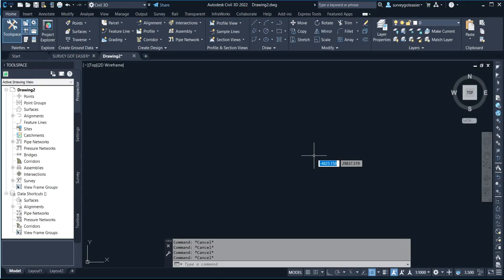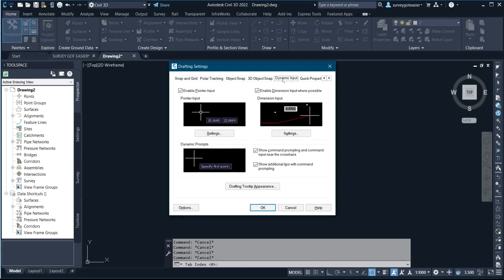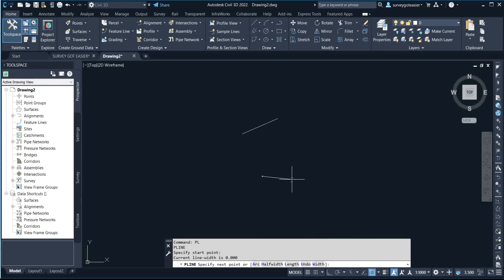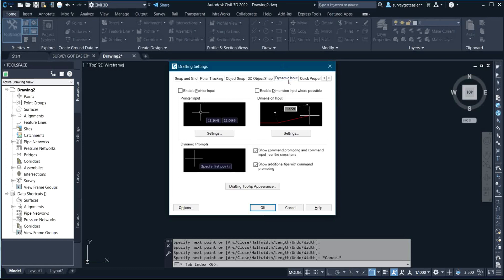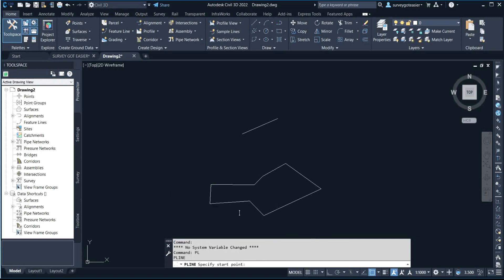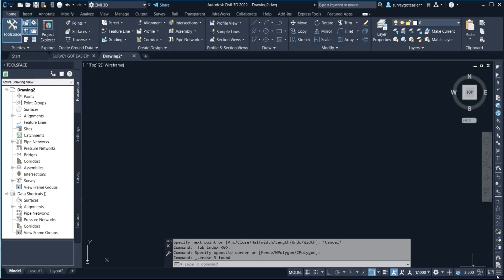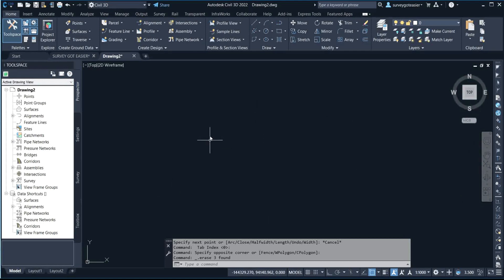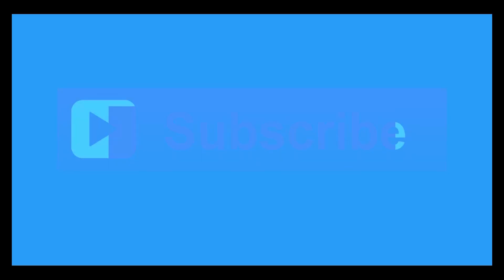Civil3D Dynamic Input - how to set civil3d dynamic display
Today, i will be talking on how to set civil3D dynamic input display to show coordinate on commard tools